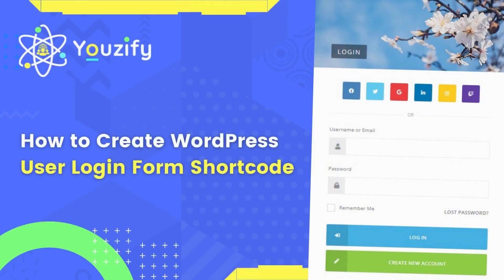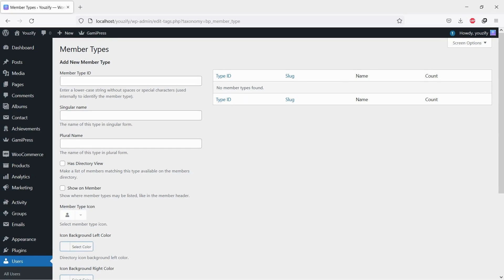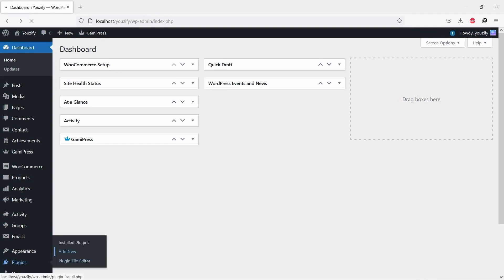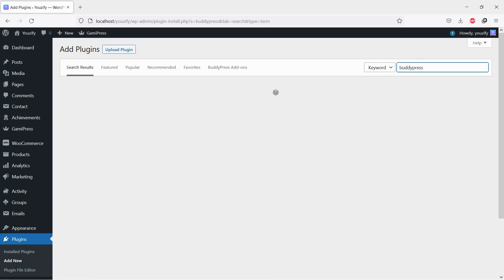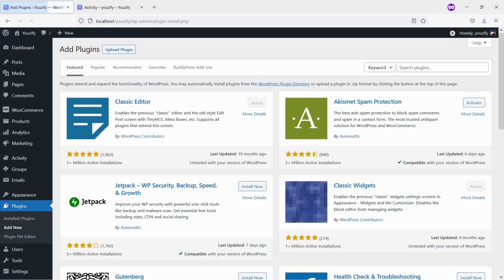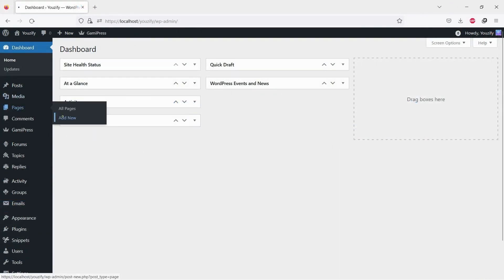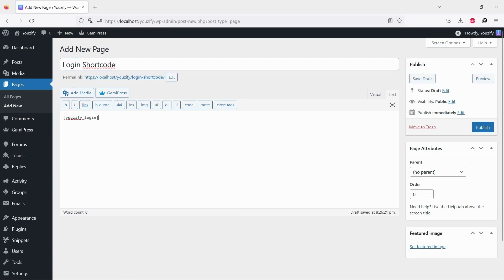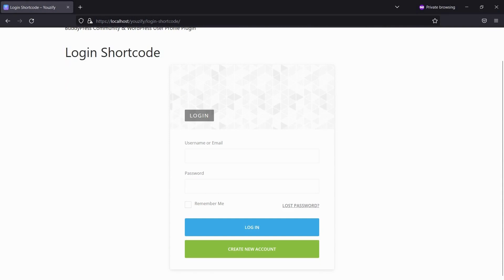How to Create a WordPress User Login Shortcode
Hello Everyone. In this video, we are sharing with you How to Create a WordPress User Login Shortcode. By default, both WordPress and BuddyPress does not offer this feature. But you can have it for free.

00:00 Introduction
00:20 Install BuddyPress Version
00:34 Install Youzify Lite Version
00:46 Paste the Shortcode on any place you want
01:00 Let's see the Result

Shortcode:

[youzify_login]